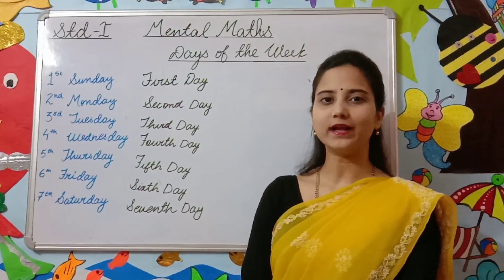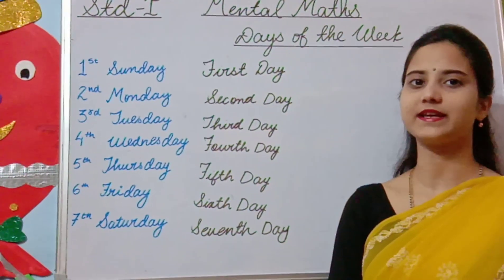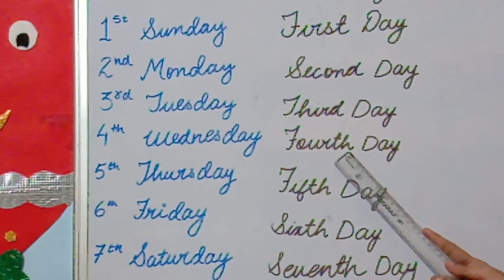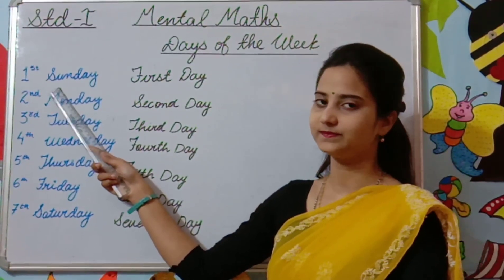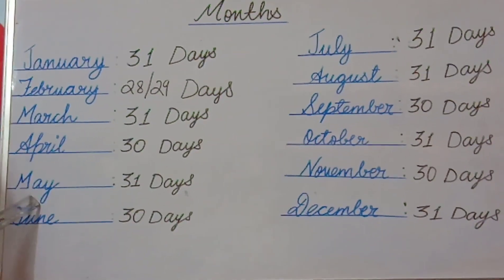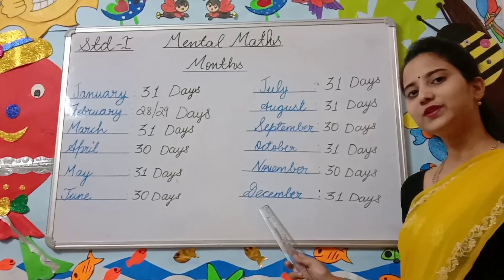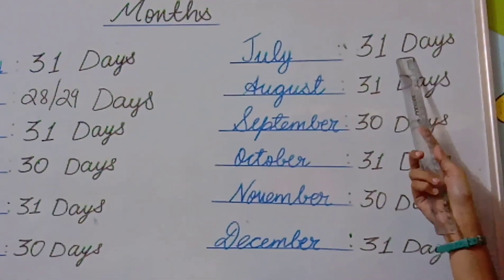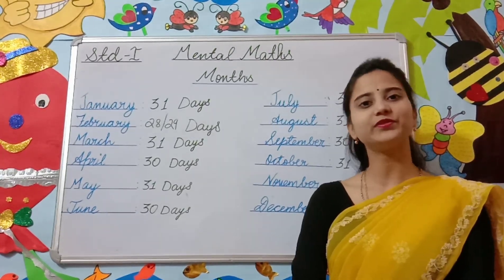STD- 1 MENTAL MATHS, DAYS & MONTHS(DON BOSCO PRIMARY SCHOOL, PATNA )